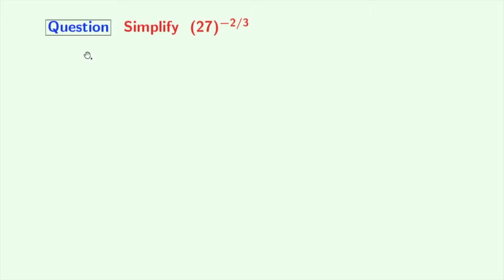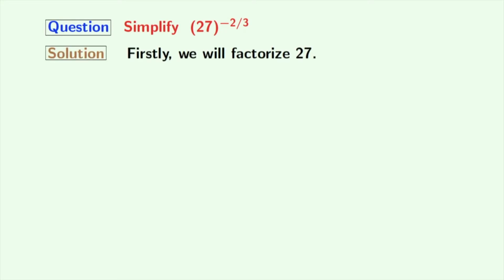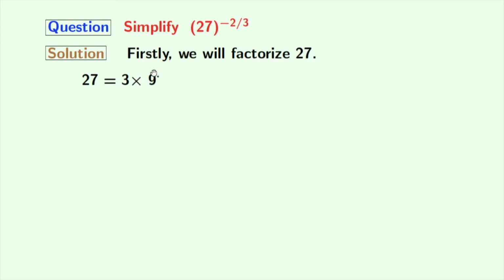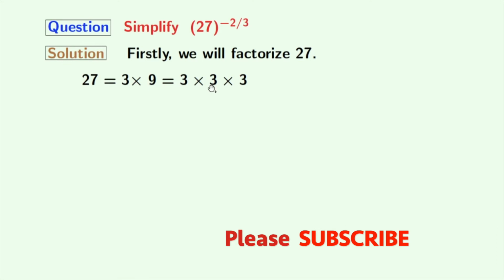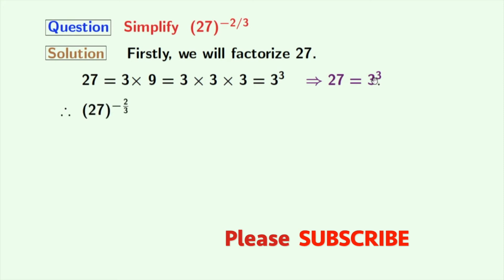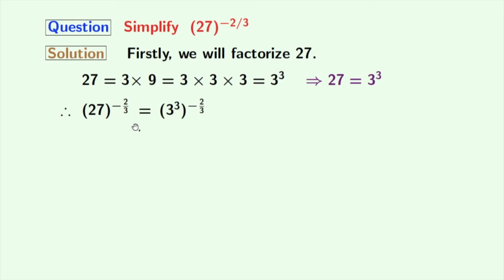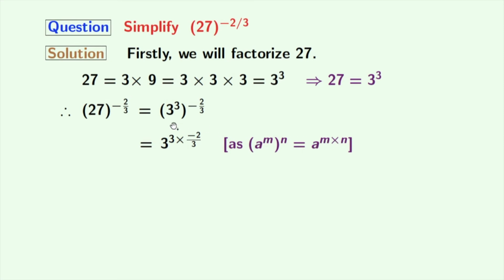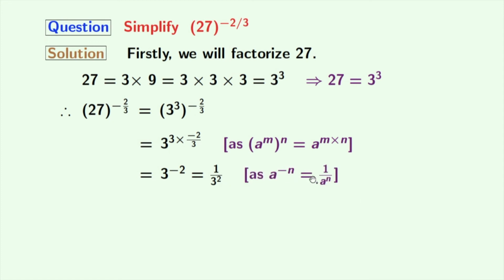How to simplify 27^-2/3 | Simplifying surds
In this video, we will simplify 27^{-2/3} in a very easy way.

Topic: Simplify (27)^-2/3 | Simplify (27)^{-2/3}

We post videos daily on youtube